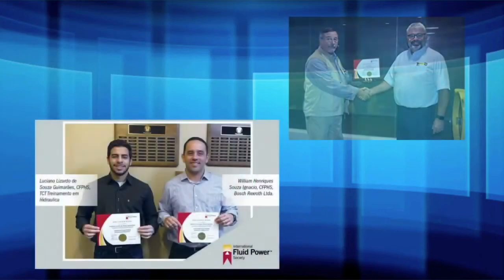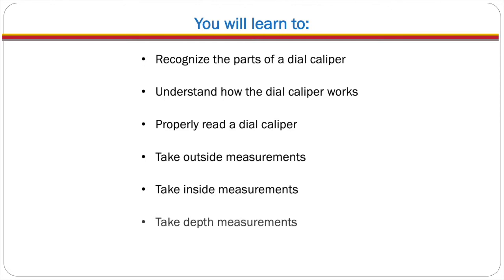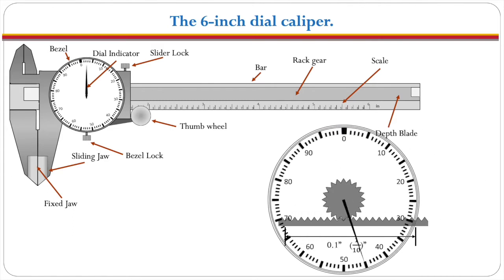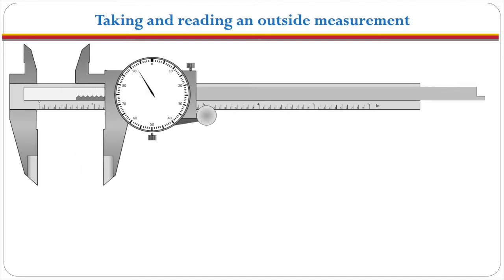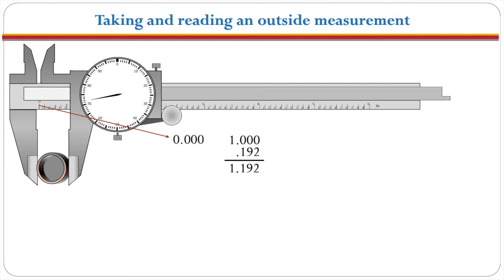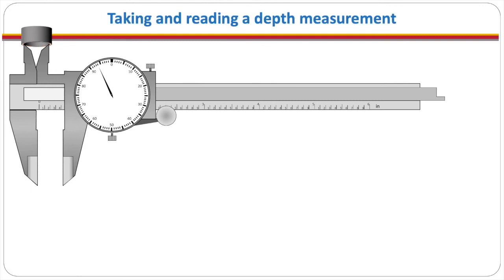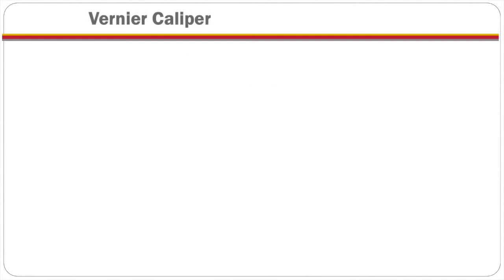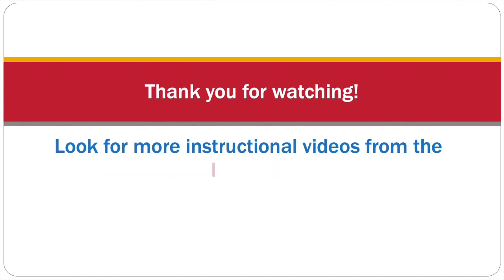How to use Dial, Vernier, and Digital Calipers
In this video, we show you how to use a Dial, Vernier, and Digital Calipers in hydraulic and pneumatic systems.

Purchase our amazing reference handbook now

Although IFPS strives for the highest quality in the resources offered here, unless otherwise noted the IFPS is not responsible for the validity or accuracy of the material presented on the IFPS Web site. Materials on IFPS Web site are thought to be accurate, but no warranties, express or implied, are made. IFPS disclaims any warranty of merchantability or warranty of fitness for a particular purpose. IFPS will not be held liable for any direct, consequential, or other damages resulting from the negligence of IFPS or its agents. Use of this Web site constitutes understanding and acceptance of these provisions.